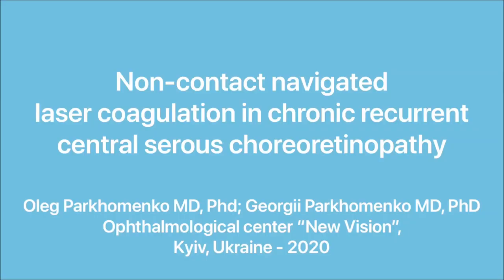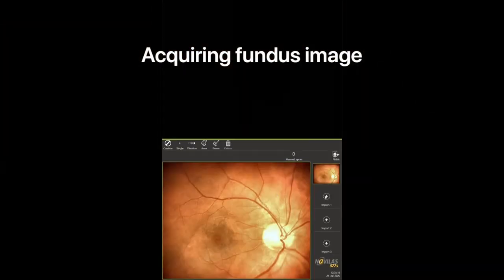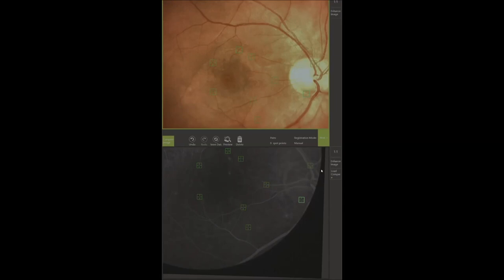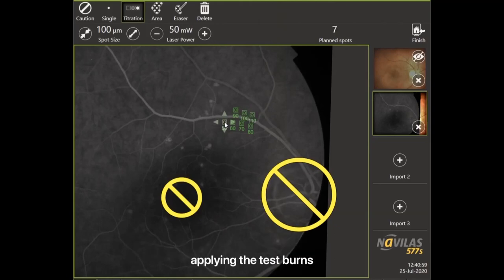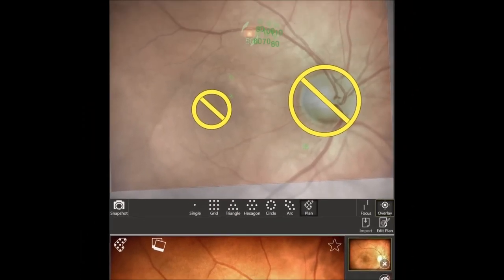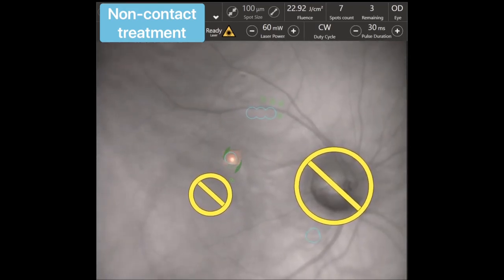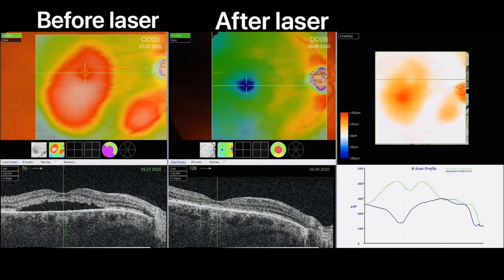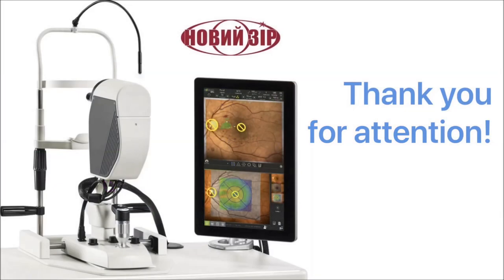Non-contact navigated laser coagulation in chronic recurrent central serous chorioretinopathy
Authors: Oleg Parkhomenko MD, PhD, Georgii Parkhomenko MD, PhD; Ophthalmological center "New Vision", Kyiv, Ukraine.
Видео на английском языке.